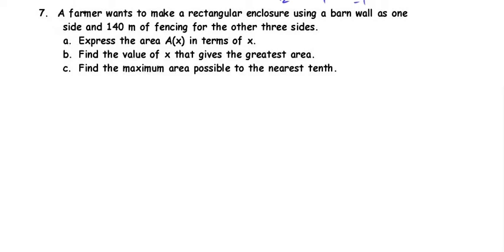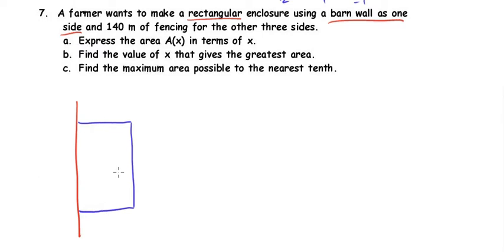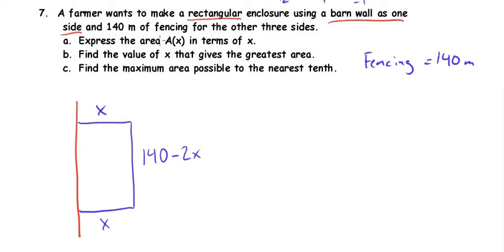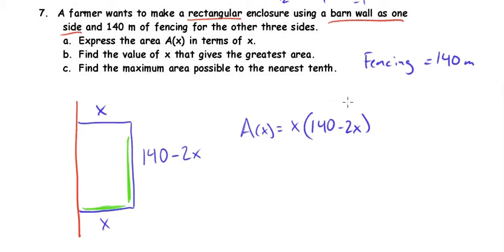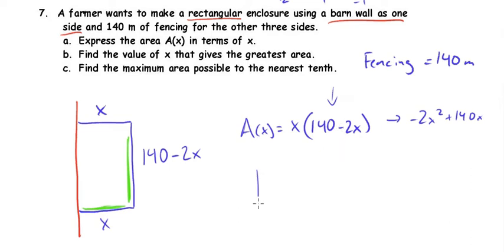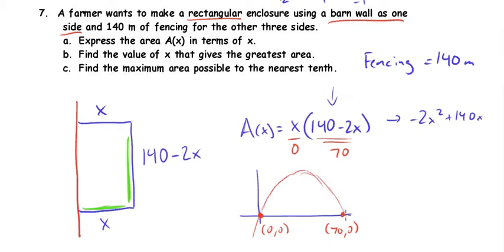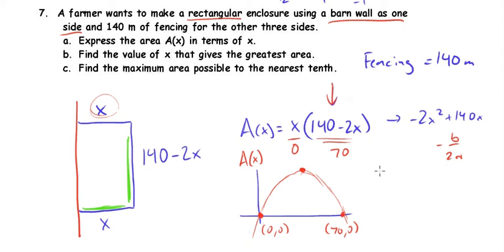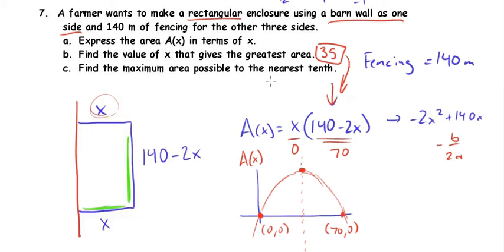Chapter 2 Review, question 7